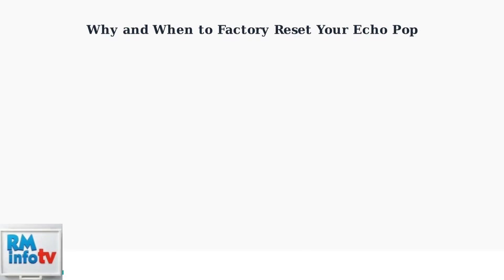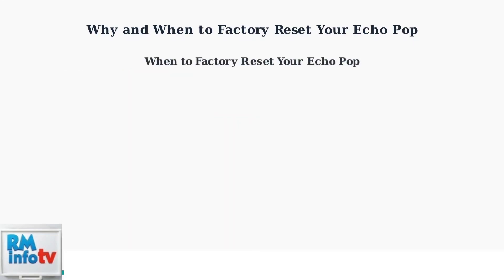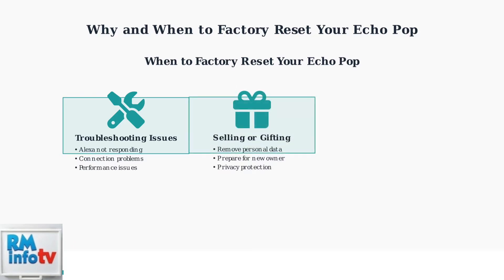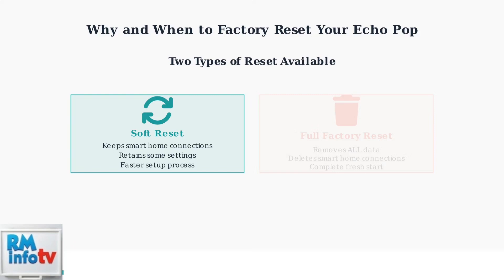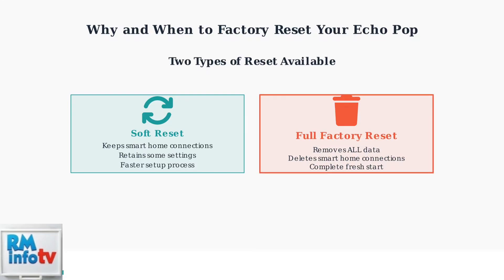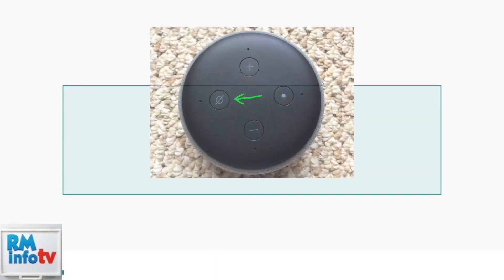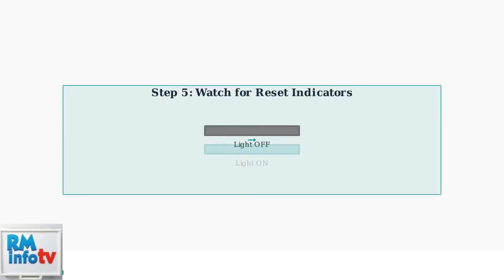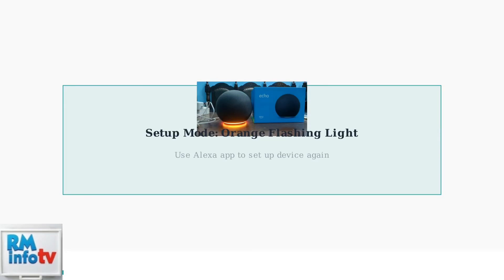How to Factory Reset Echo Pop – Full Reset Button Guide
In this comprehensive guide, we will walk you through the process of performing a factory reset on your Echo Pop device. Whether you're troubleshooting issues, preparing to sell your device, or simply want to start fresh, this video provides a step-by-step tutorial on how to reset your Echo Pop using the reset button. We will cover everything you need to know, including important considerations before resetting and what to expect during the process. Join us as we ensure your Echo Pop is back to its original settings with ease.